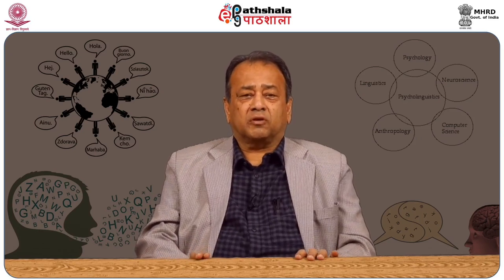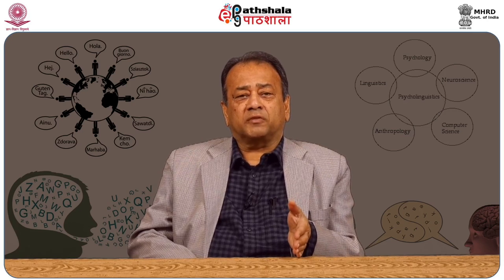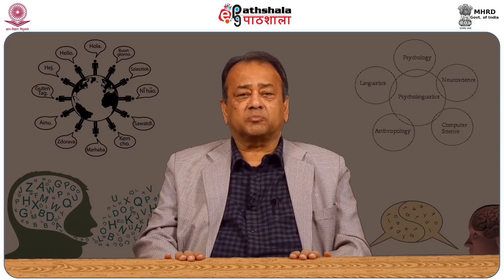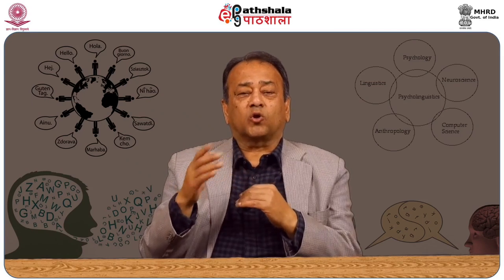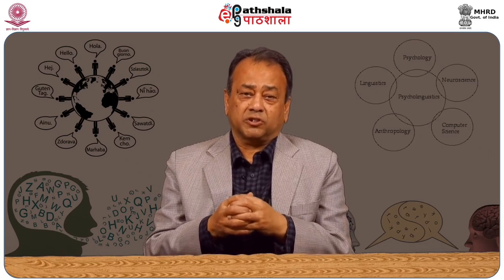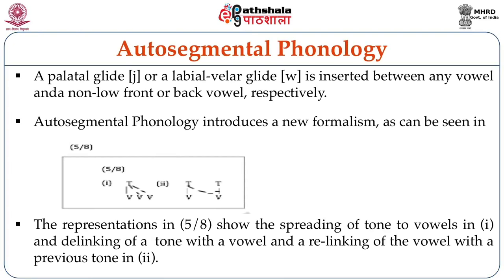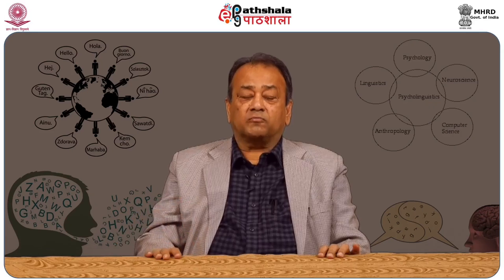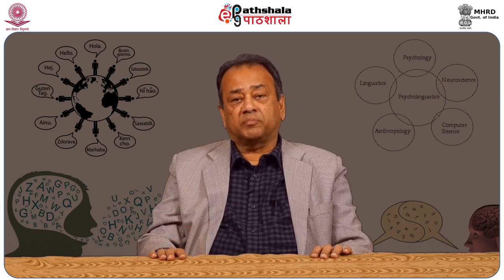Non linear Phonology Autosegmental Phonology Introduction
Subject:Linguistics
Paper: Advanced phonology